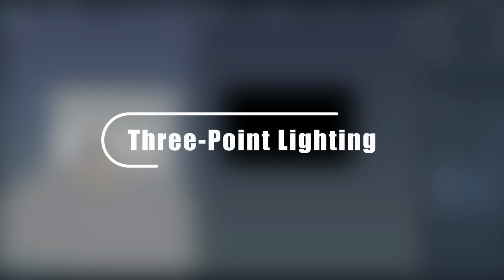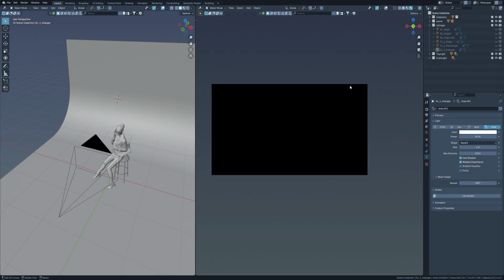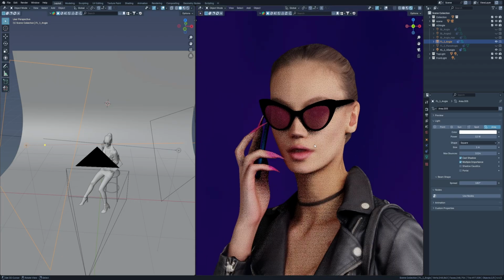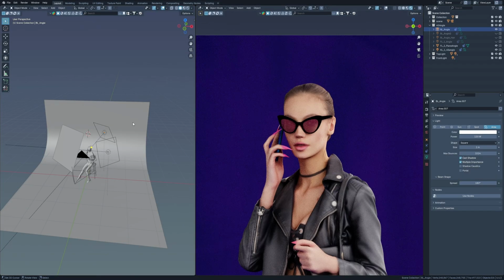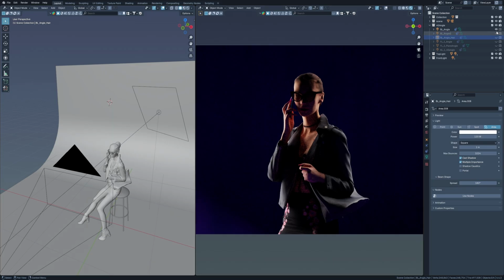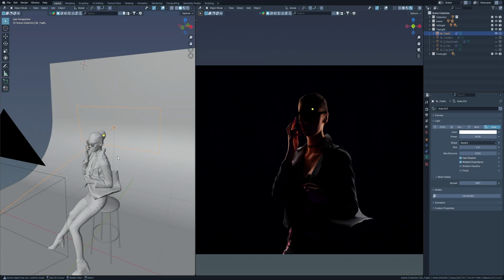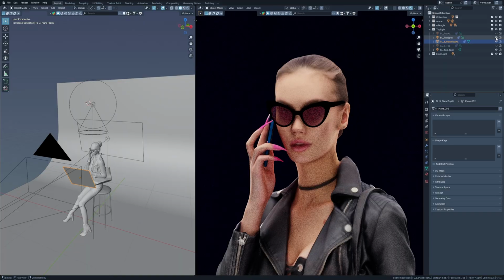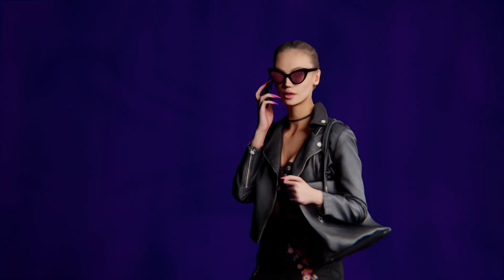Easy Lighting in Blender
In this video you will learn a three-point lighting in blender

🏅My PayHip Store where you can find all the project files from my other videos

00:00 - Intro
00:18 - What is Three-Point Lighting?
1:22 - Key Light
2:45 - Fill Light
5:13 - Backlight
7:40 - Mixing Up Lighting